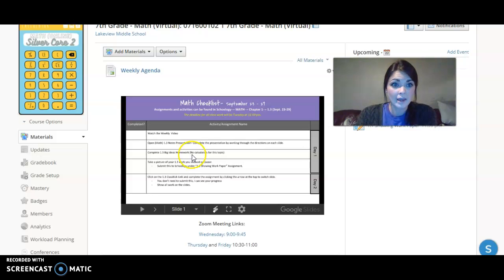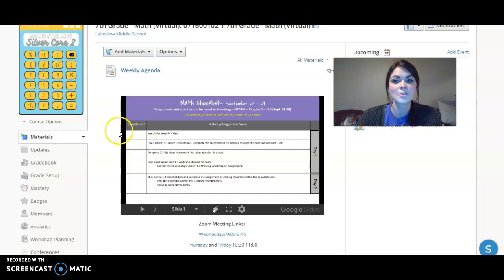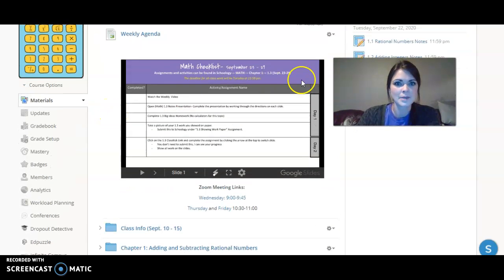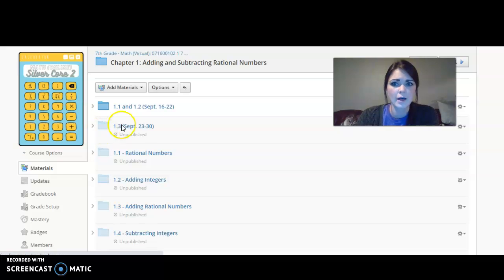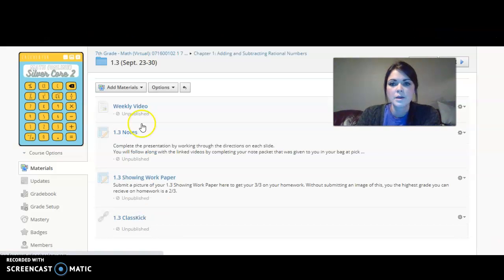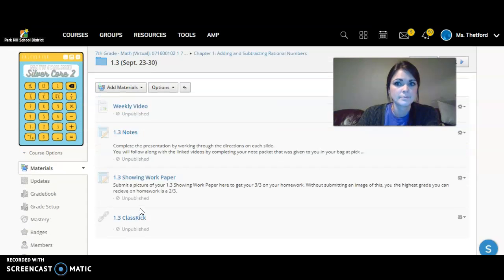Virtual Weekly Video 9/23-30